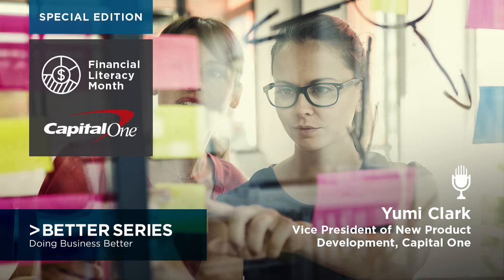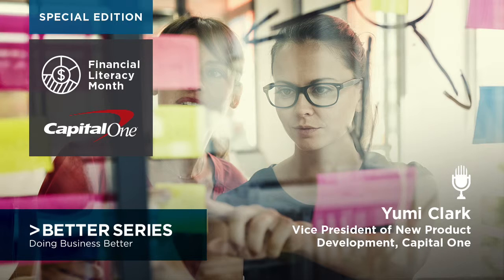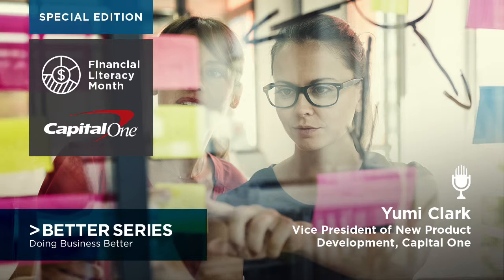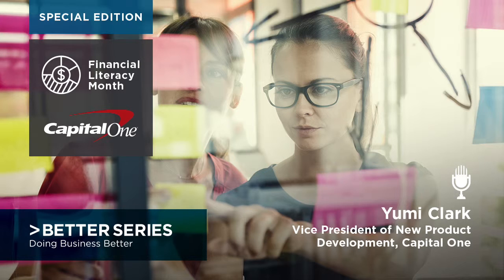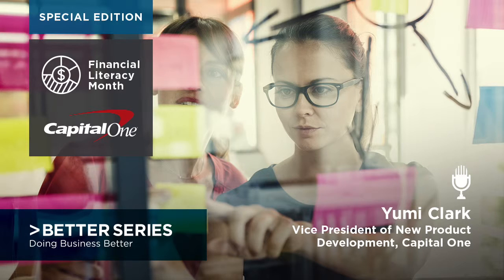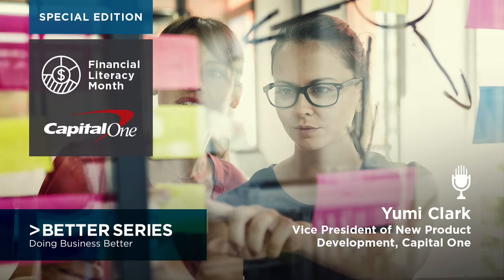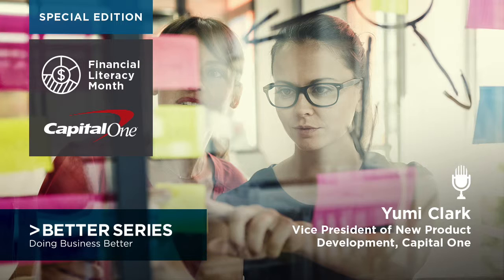Design Thinking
Is your business currently thinking of ways to solve complex problems for your clients or customers? If so, then you don’t want to miss Capital One’s, Vice President of New Product Development, Yumi Clark discusses the importance of design thinking.